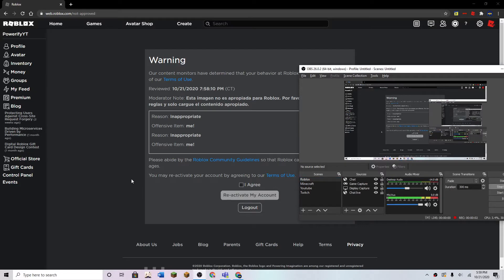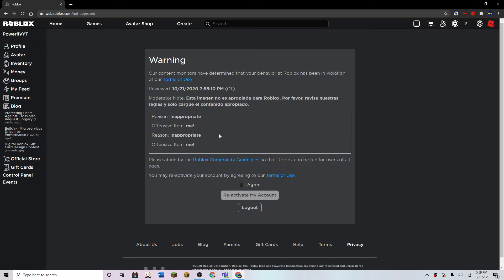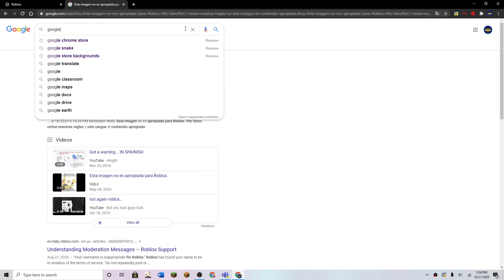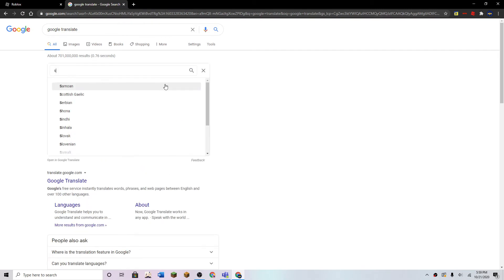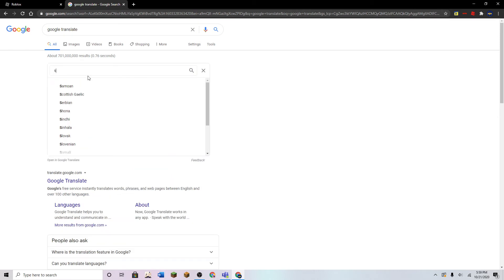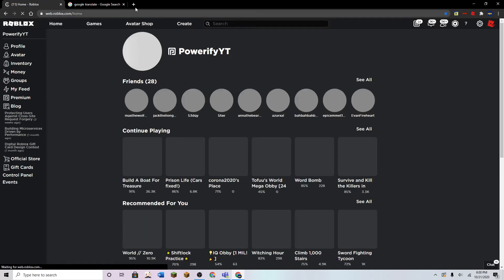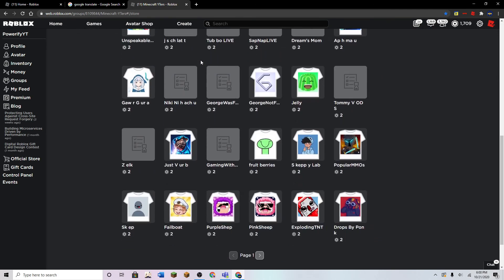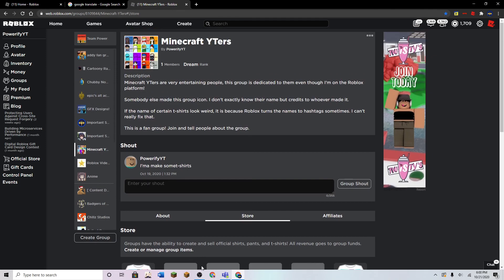I got a spanish moderator note warning on roblox (awesome!!)